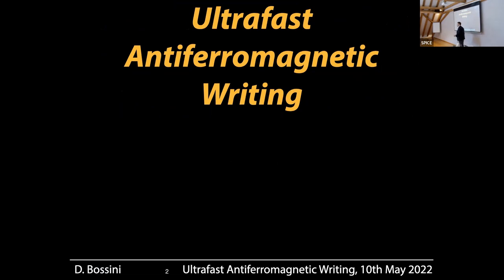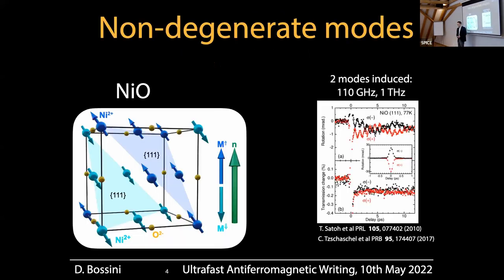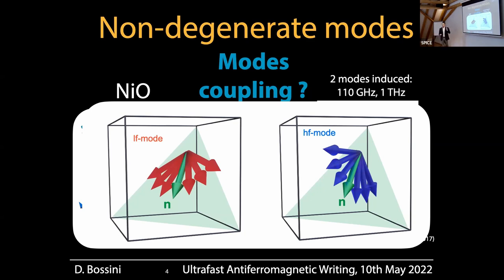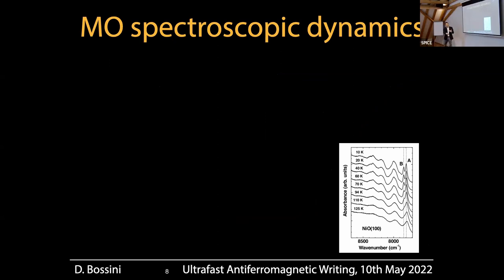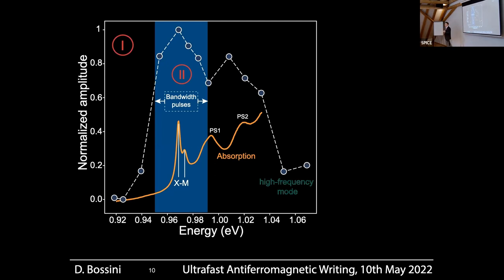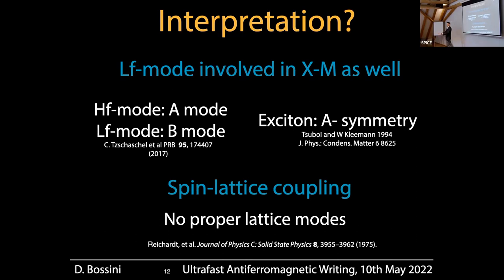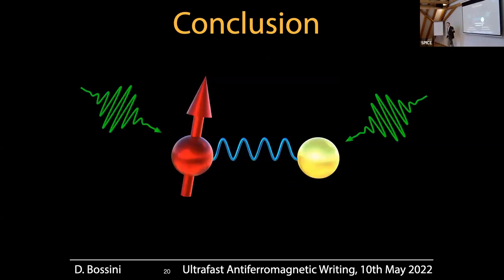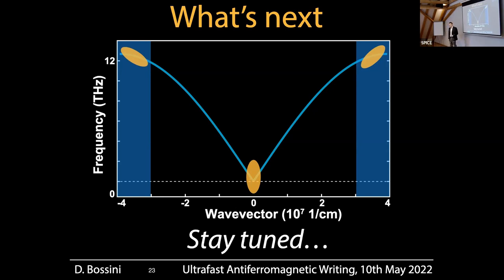Talks - Ultrafast Antiferromagnetic Writing - Davide BOSSINI, University of Konstanz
Ultrafast Amplification and Nonlinear Magnetoelastic Coupling of Coherent Magnon Modes in an Antiferromagnet